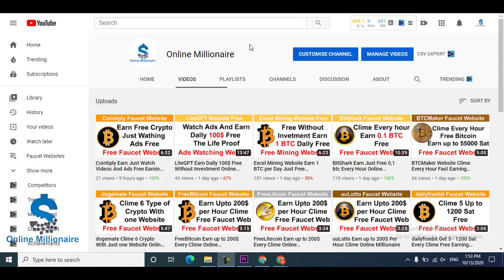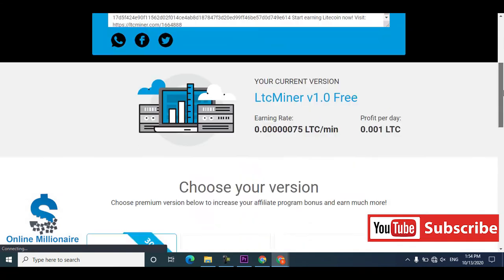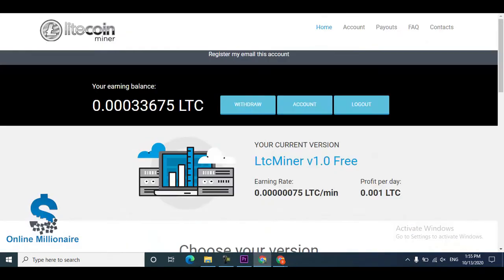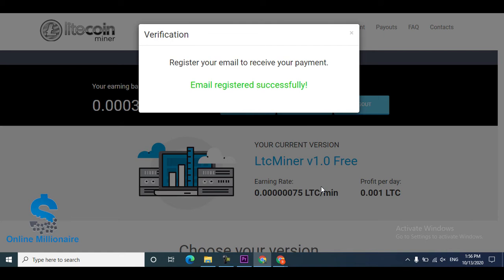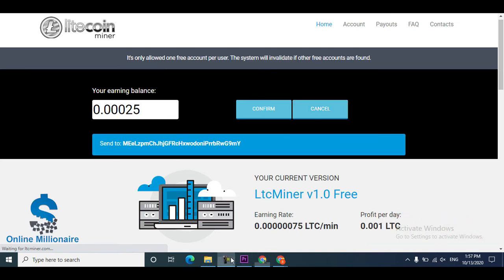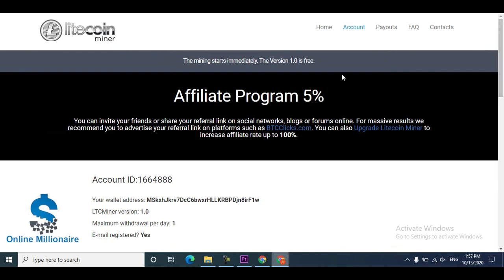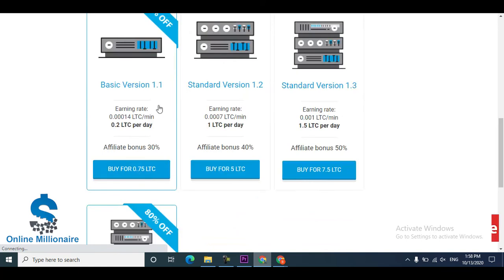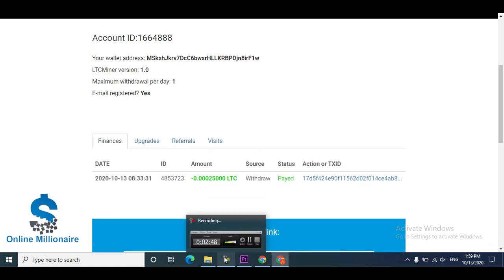LiteCoinMiner Dally Earn 15 Litecoin Without Investment Payment Proof Online Millionaire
earn money, earn from home,
to make money, to earn money,
to make money online, latest ways of making money online,
ew free ethereum earning site 2020 earn daily 0.015 eth live
withdrawal payment proof urdu hindi,free-ethereum.io.free

ethereum,earn free ethereum,ethereum,ethereum 2020,ethereum in
hindi,earn,free,urdu, hindi,arslan nasir2020,new eth earning site 2020,earn

Ethdrain App
Ethdrain App Withdraw proof
Btcrewardy